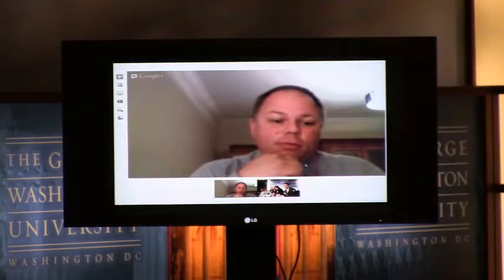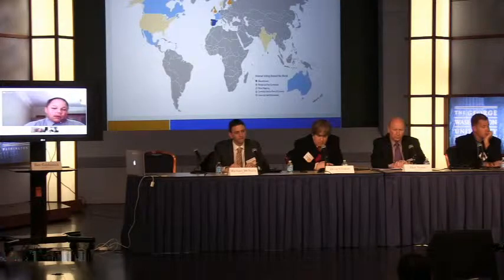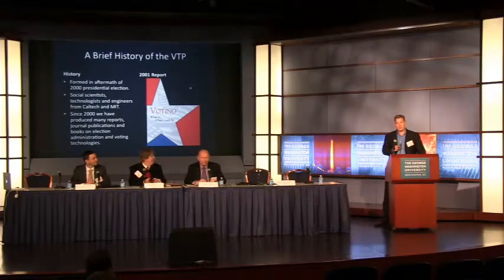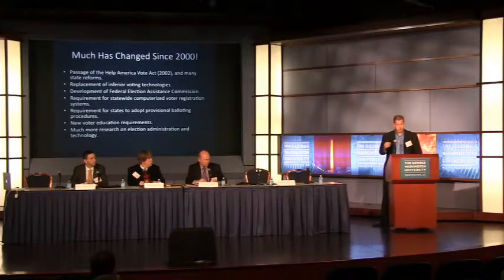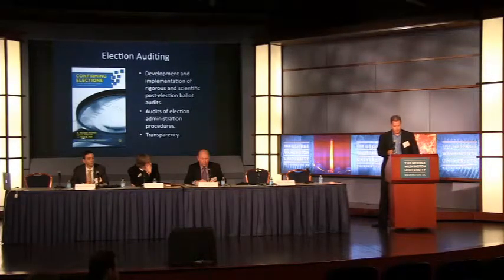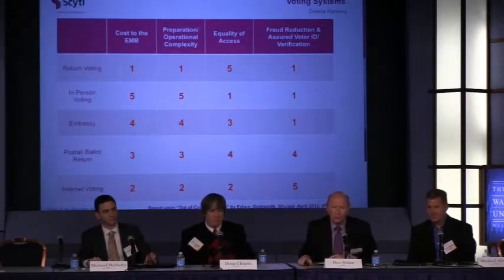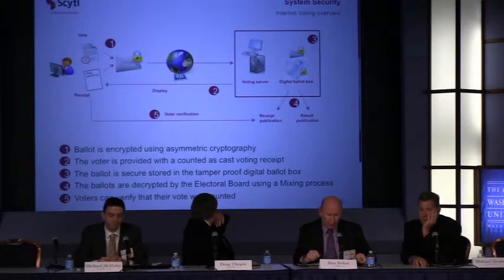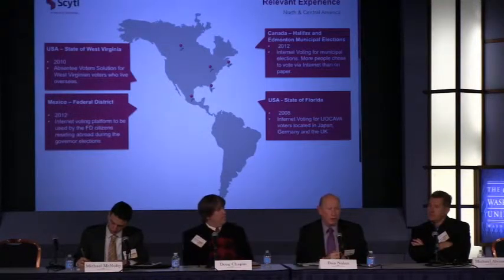Tech@State: ElecTech - From Paper Ballots to Bits and Bytes: Electronic Voting Technologies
Electronic voting and counting technologies are increasingly being used or considered around the world. This includes touch screen "direct recording" electronic voting machines, internet voting, and optical scan machines, mobile voting, as well as biometric voter registration and verification. While the use of these technologies can bring benefits, they have also been met with concerns. This panel will explore recent experiences and challenges with e-voting, how electoral officials have managed these challenges, and how election observers are adapting their methods to monitor these technologies.

Moderator:
Michael McNulty, National Democratic Institute
Panelists:
Michael Alvarez (@rmichaelalvarez), Caltech/MIT Voting Technology Project
Doug Chapin (@dougchapinjr), University of Minnesota
Ben Goldsmith, International Foundation for Electoral Systems
Dan Nolan, Scytl